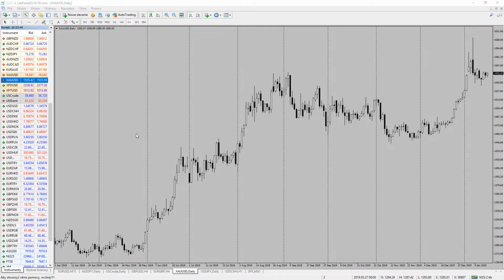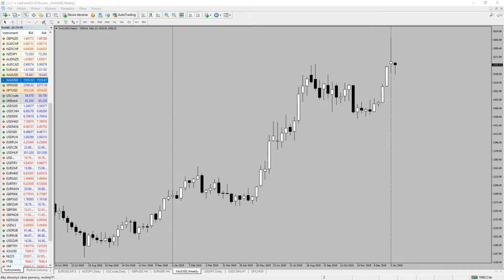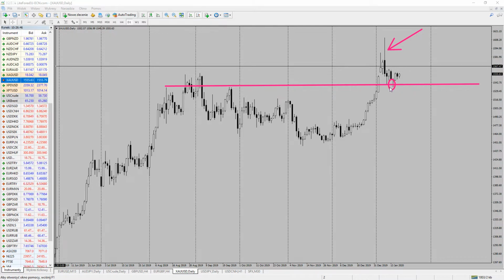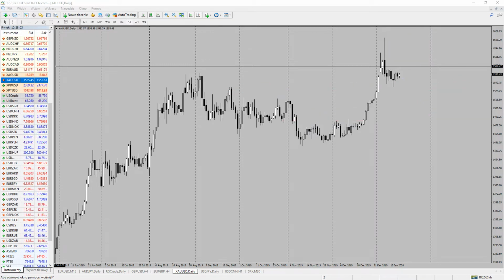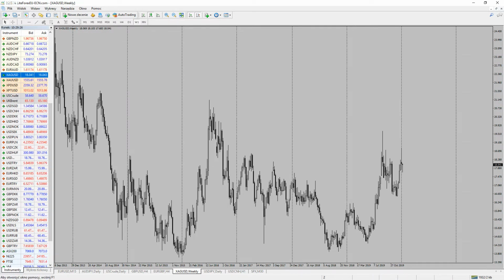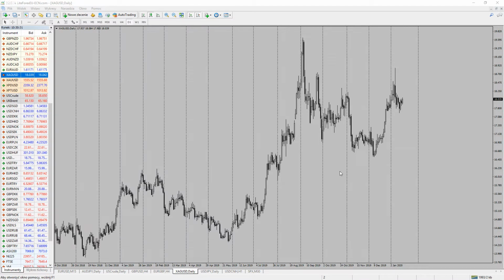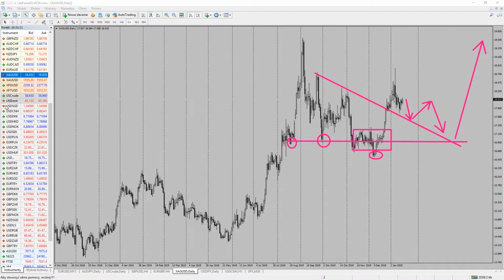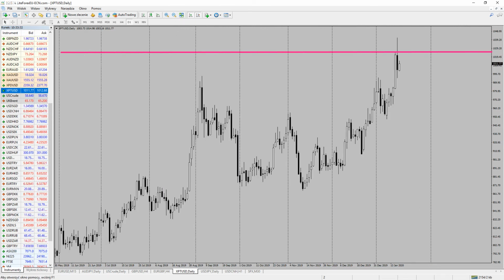Gold, Silver, Palladium, Platinum - Metals manipulation, Price Action, Supply Demand 17.01.2020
Today focus on metals...

Gold - bull are doing well as long as above 1500

Silver - what next possible levels ? More upside or downside ? Check it out

Palladium bubble burst is coming ? Careful

Platinum - failure at the top of consolidation

Risk Warning: Trading on financial markets carries risks